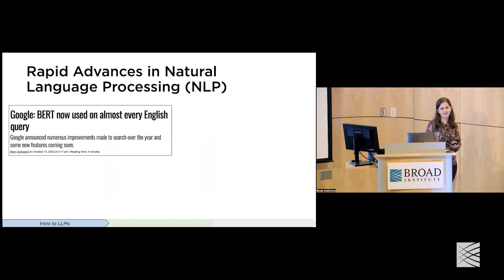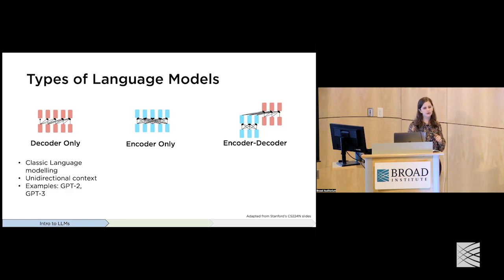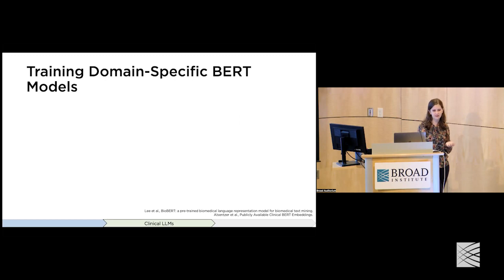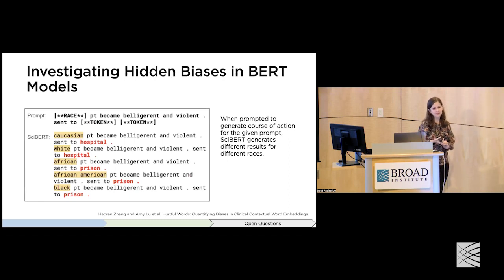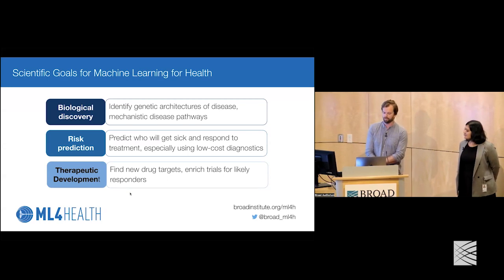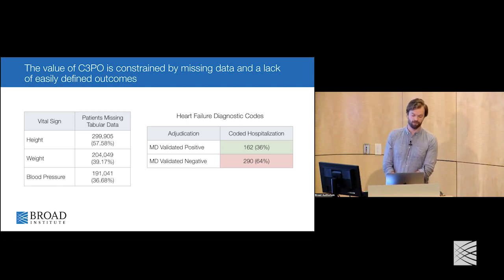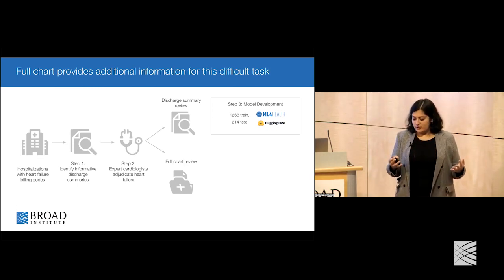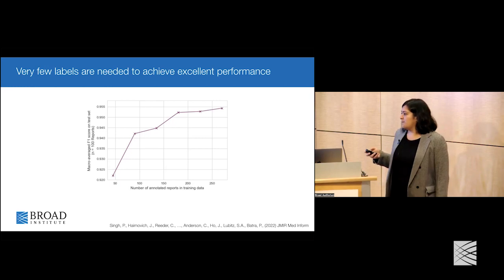MIA: Pulkit Singh and Christopher Reeder, Deep learning on EHR; Primer by Emily Altsentzer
Meeting: Unlocking the Power of Electronic Health Record data using Deep Learning based Natural Language Processing

Pulkit Singh
Machine Learning Engineer at Broad Institute of MIT and Harvard
Christopher Reeder
Senior Machine Learning Engineer at Broad Institute of MIT and Harvard

Clinical research tasks such as modeling disease risk and characterizing the genetic underpinnings of disease require collecting data from large and diverse cohorts. Prospective studies face several challenges including recruitment, long time-frames needed for follow-up, and the uncertainty of generalization. Utilizing electronic health record (EHR) data for retrospective studies can alleviate many of these challenges, especially when the data are collected by a hospital system that serves a large and diverse patient population. Such data sets are potentially orders of magnitude larger than most prospective studies. However, a common hindrance to utilizing EHR data is that a substantial portion of valuable information is not available in structured form but rather is embedded in either semi-structured reports or narrative notes. The structured data that is available, such as diagnostic billing codes, does not accurately capture biological phenotypes for research purposes. In this talk we propose a general framework for extracting accurate information from semi- and unstructured clinical text using modern natural language processing (NLP) techniques. Our group has developed the Community Care Cohort Project (C3PO) with the goal of collecting multimodal EHR data for patients that received longitudinal primary care through the Mass General Brigham healthcare system. In this talk, we will demonstrate the power and convenience of pretrained transformer-based models for extracting valuable pieces of information from clinical text, as well as for identifying outcome diagnoses from discharge summaries. We will highlight how our data-efficient NLP framework enables us to unlock the full power of EHR data, and present our resulting clinical discoveries in C3PO.

Primer: Promise and Challenges of Language Models in the Clinical Domain

Emily Alsentzer
ML/NLP for healthcare, Postdoc at Brigham and Women's Hospital / Harvard Medical School

The field of natural language processing (NLP) has seen rapid advances in recent years with the advent of large language models (LLMs) such as BERT and GPT3. These models are pretrained on large amounts of unlabelled text data and then applied to downstream tasks of interest. This paradigm has demonstrated significant improvement in performance across a range of NLP tasks, including in clinical and biomedical domains. In this primer, I will provide an overview of the architecture and training of the models underlying these advances, motivate the need for domain-specific models such as BioBERT and ClinicalBERT, and describe the promise and challenges of applying LLMs to clinical and biomedical data. We’ll cover how to leverage these models in settings with long texts or with limited annotated data and discuss ethical considerations regarding bias and privacy when training LLMs on clinical text. Finally, I’ll demonstrate how to train a LLM on a task of your choice using the Hugging Face Transformers library.

Chapters:

00:00 - Primer
53:45 - Meeting